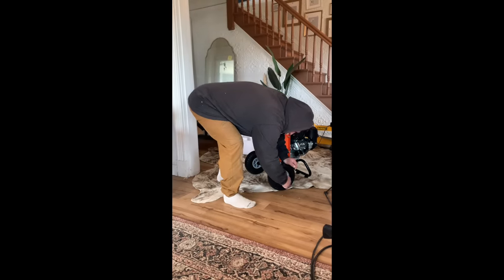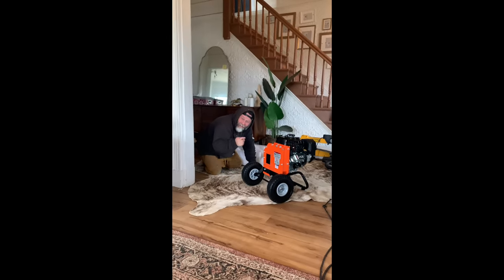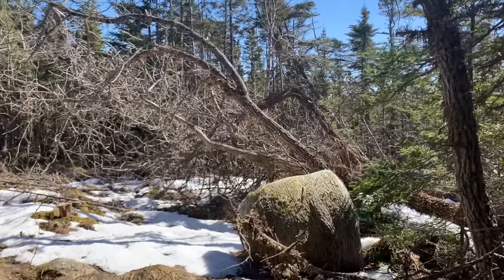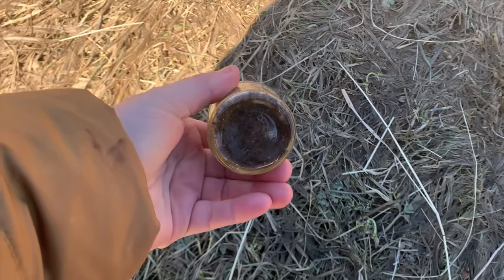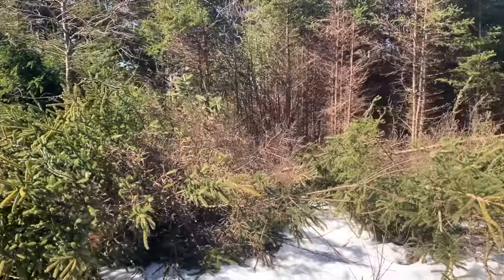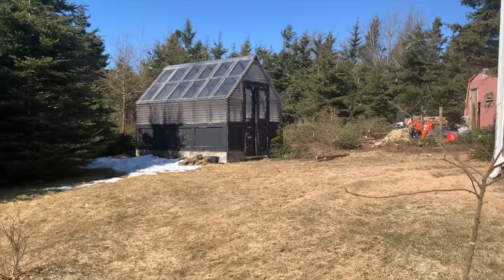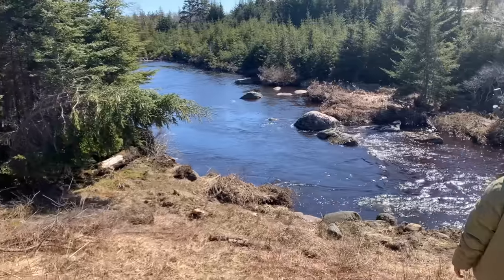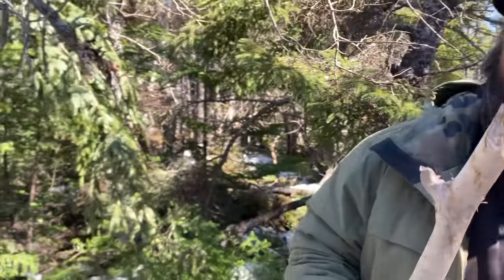Using a WOOD CHIPPER TO CLEAR LAND (4 acres)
While building out homestead we have realized that a wood chipper is an invaluable tool to help us clear our land for paddocks, gardens, and animal housing. We were quoted over $20,000 to clear our land spaces we want open and so we are tackling the job ourselves! With the help of our Super Handy Mini Wood Chipper